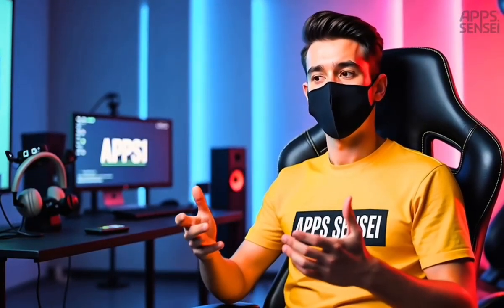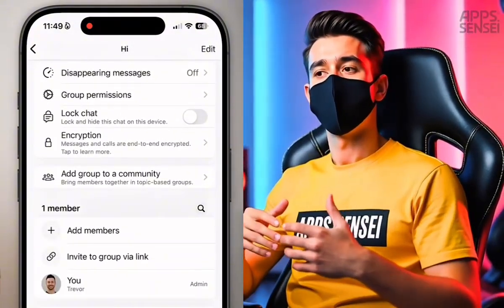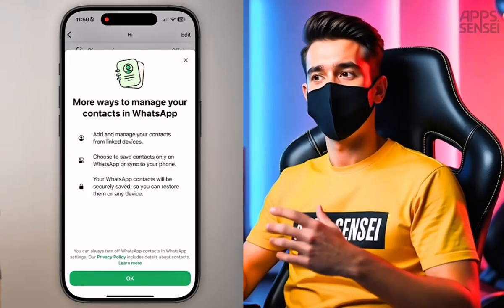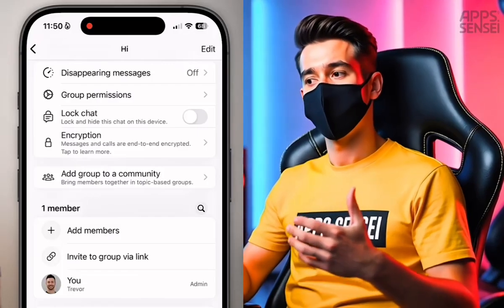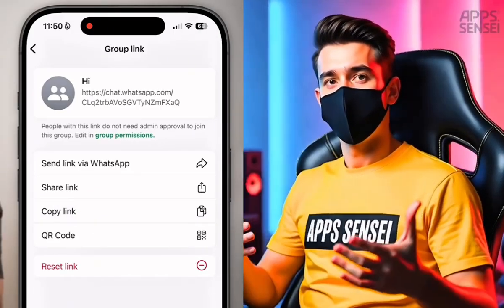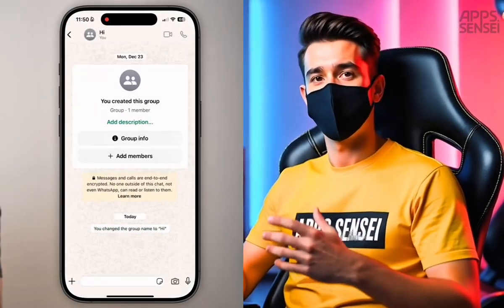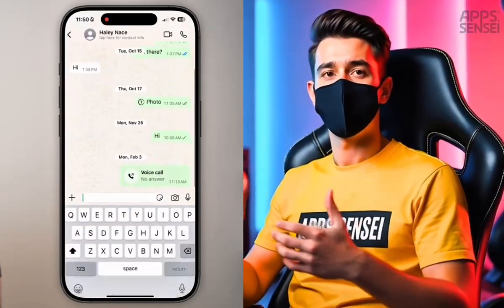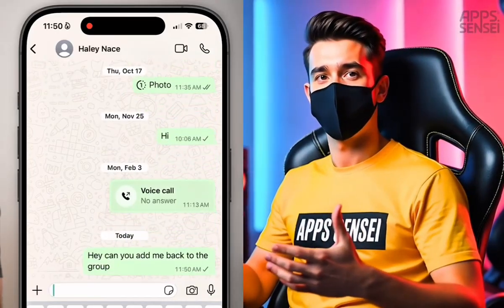How to Get Back into a WhatsApp Group After Leaving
How to Rejoin a WhatsApp Group: Quick & Easy Steps

Left a WhatsApp group by accident or changed your mind? No problem! In this guide, we’ll show you how to rejoin a WhatsApp group in just a few simple steps. Whether you’re using an iPhone or Android, this tutorial will help you get back into the group chat quickly and easily. Learn how to rejoin public groups, request access to private groups, and avoid common mistakes.

Steps to Rejoin a WhatsApp Group:

For Public Groups:

Open WhatsApp and go to the Chats tab.

Tap on the group name in your chat list (if it’s still visible).

If the group is public, you’ll see an option to Join Group.

For Private Groups:

Ask a group admin or member to send you a new invite link.

Tap the link and select Join Group.

If You Can’t Find the Group:

Check your chat history or ask a friend for the group name.

Use the invite link shared by an admin or member.

Pro Tips for Rejoining WhatsApp Groups:

Save important group invite links for easy access later.

Communicate with group admins if you need help rejoining.

Double-check before leaving a group to avoid the hassle of rejoining.

SEO-Optimized Keywords for Description:

How to rejoin a WhatsApp group

Rejoin WhatsApp group after leaving

Get back into a WhatsApp group

Rejoin WhatsApp group on iPhone and Android

How to re-enter a WhatsApp group

Rejoin private WhatsApp group

WhatsApp group rejoin guide

Rejoin WhatsApp group using invite link

WhatsApp group rejoin tips

Share this guide to help others rejoin their groups too.